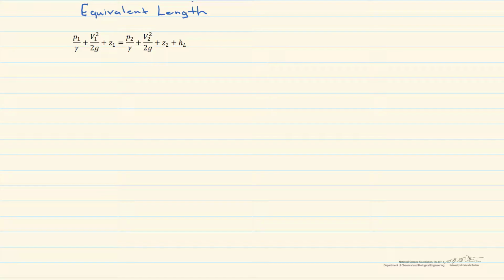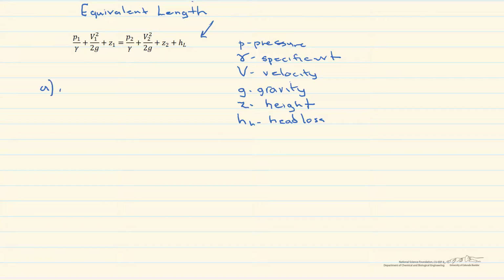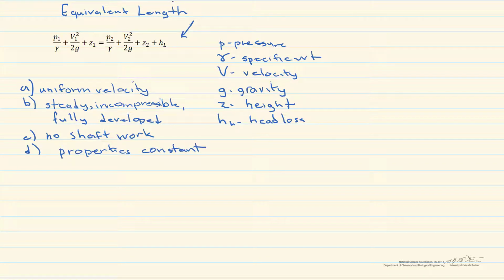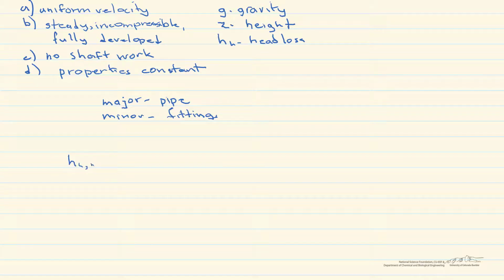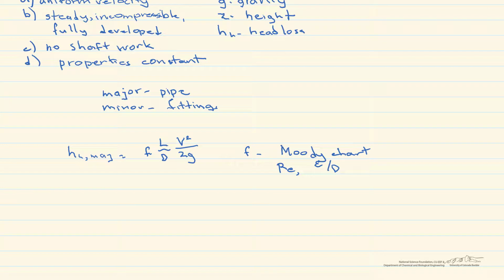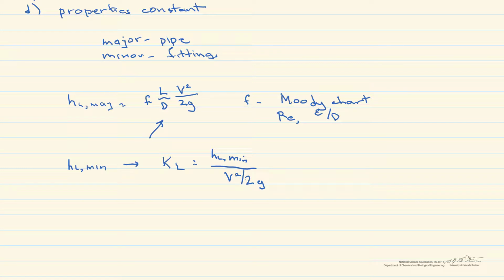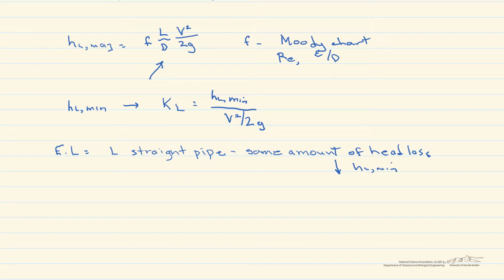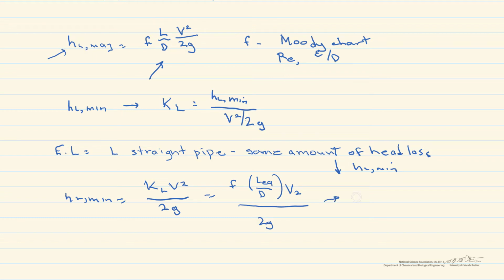Equivalent Length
Organized by textbook Describes how to calculate an equivalent length for minor losses.  Made by faculty at the University of Colorado Boulder, Department of Chemical & Biological Engineering.